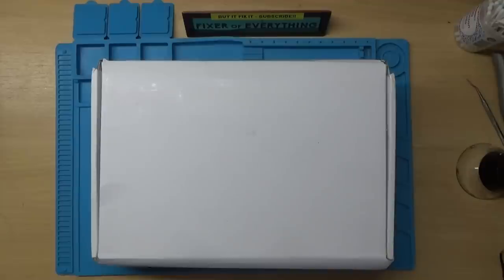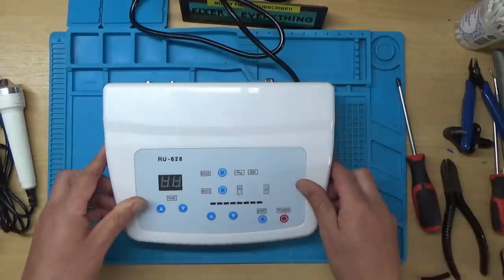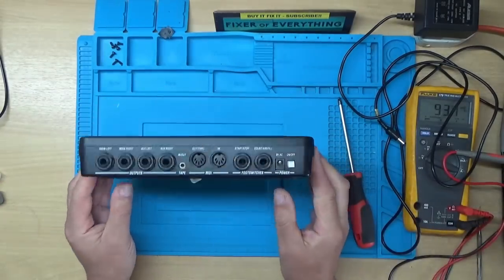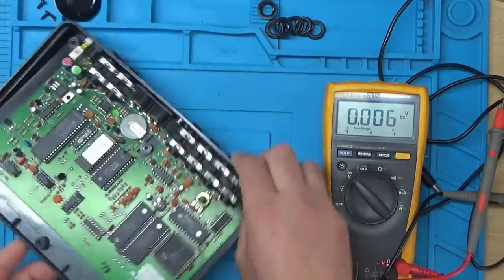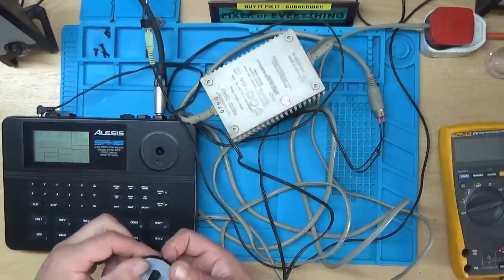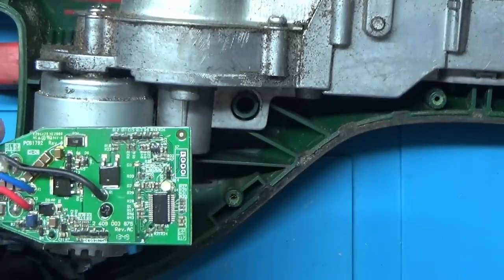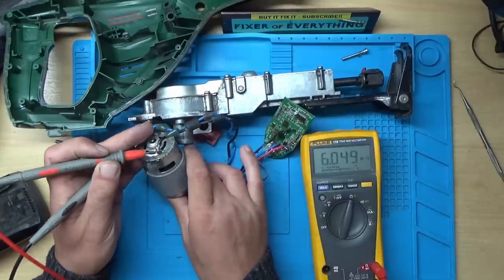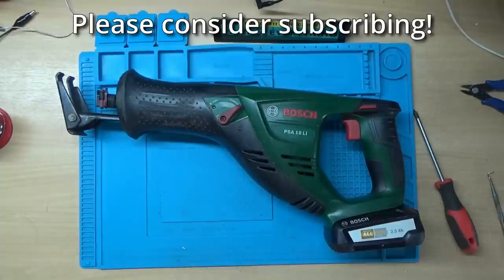Three Easy Repairs | Ultrasonic Machine | SR16 Drum Machine | Bosch Reciprocating saw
Not 1, not 2, but 3 repairs in one video!

I repaired a few different items, that were all fairly easy repairs. They were too short for a video, so I made a video containing all three of them.

It's free and you'll be notified when I upload more videos.

Music from YouTube Library:
Lazy River Rag - Dan Lebowitz

Bosch Reciprocating saw repair
Repairing a Bosch Reciprocating Saw
Bosch Reciprocating Saw not working
Alesis SR16 Teardown
Faulty Alesis SR16 Drum Machine
Drum Machine no power
Drum Machine not switching on
Drum Machine not turning on